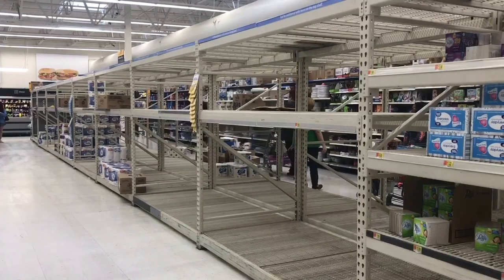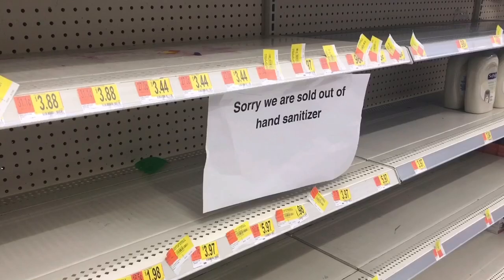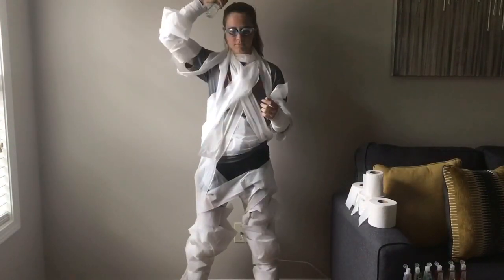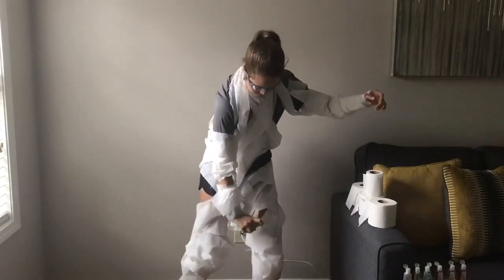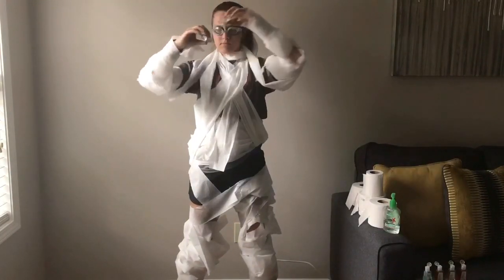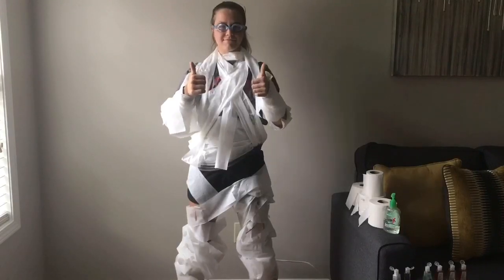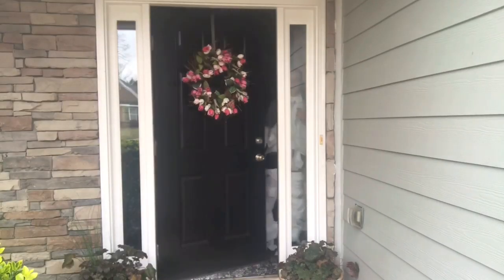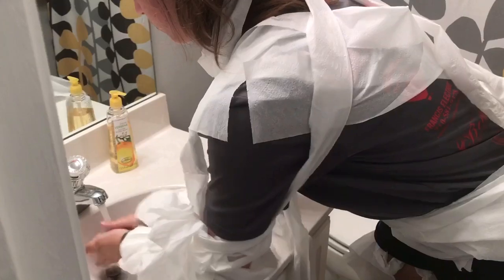DIY COVID-19 Protection Suit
Hey guys! I hope this video finds everyone well! Due to this pandemic, I’ve been bored at home and thought I would make a little video that, hopefully, made you laugh. I just want to clarify that I understand this virus is of a serious matter and the purpose of this video is not to make fun of anything, but just something for entertainment. Remember to StaySafe and wash your hands! Anyway, I hope you guys enjoyed. Lets do it!